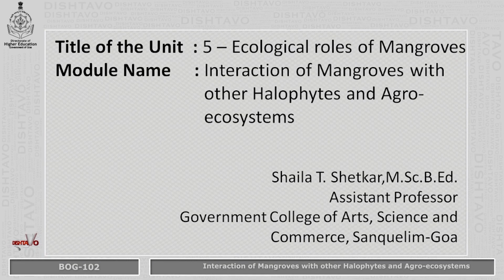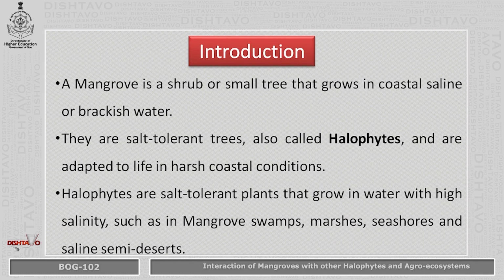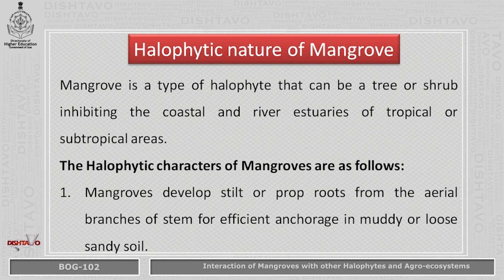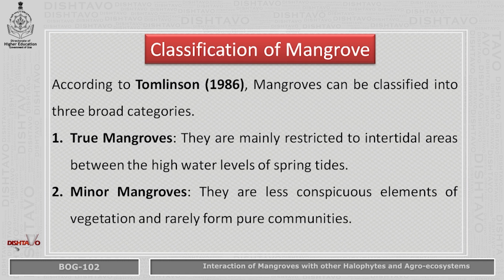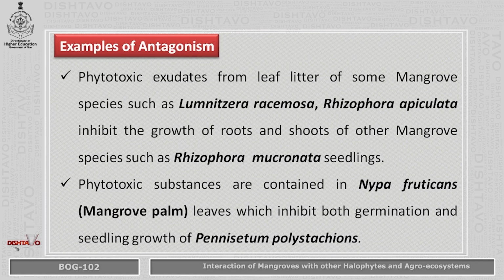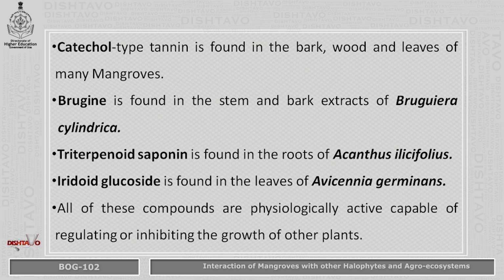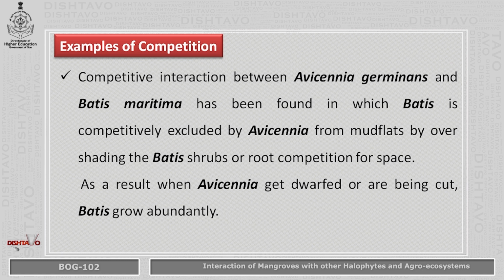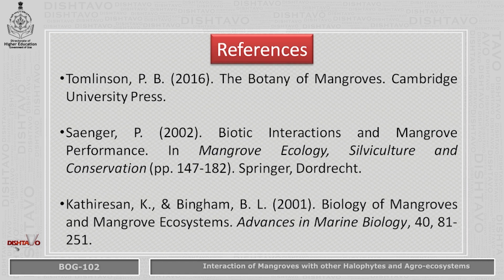25 || BOG 102 || Interaction of Mangroves with Other Halophytes and Agro -ecosystems